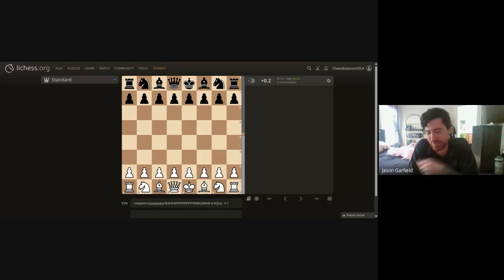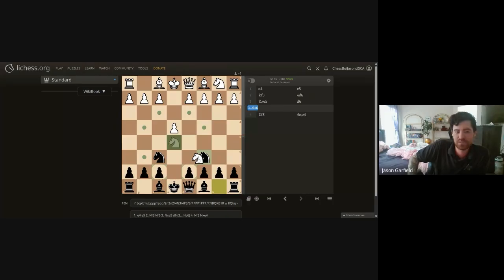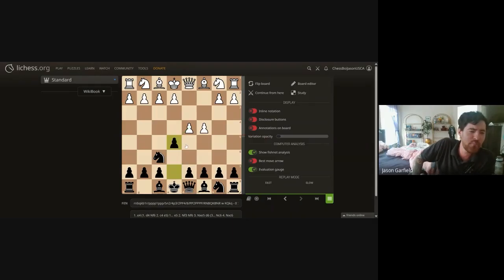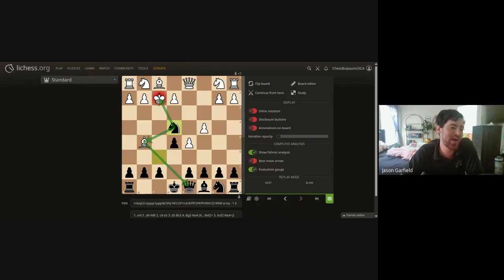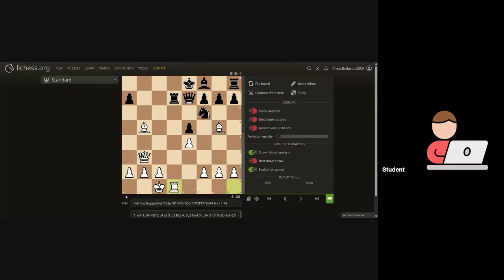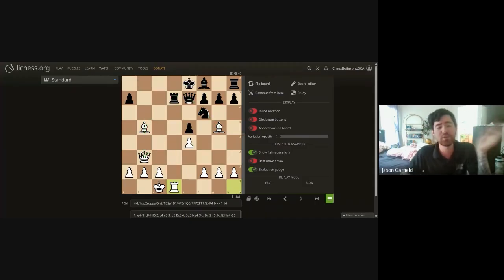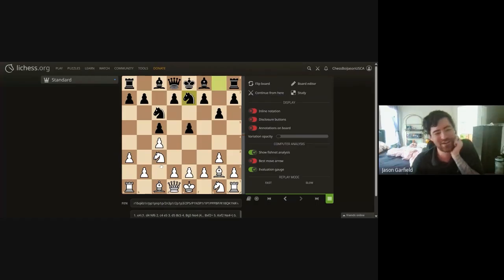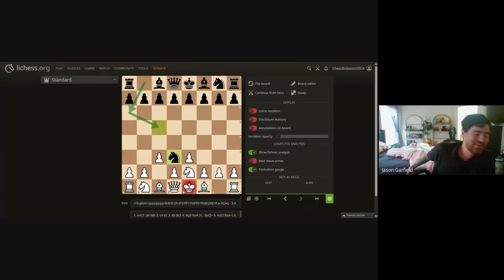NM Jason Garfield Teaches Chess!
This is an example of Coach Jason National Master and his teaching. He will be running classes online soon.